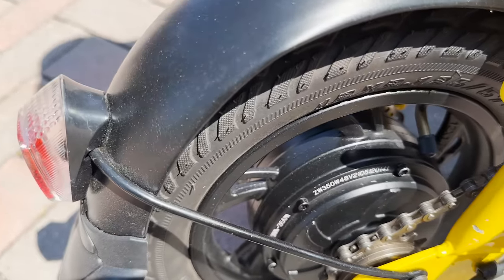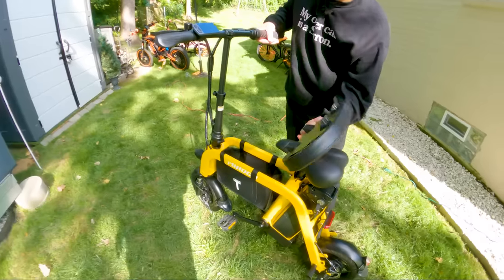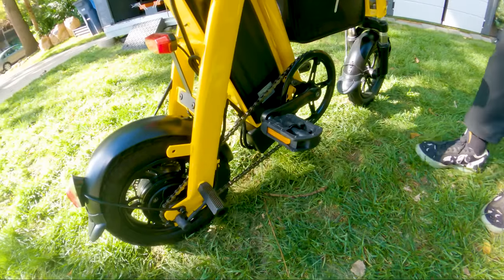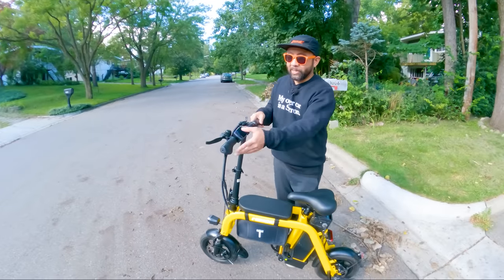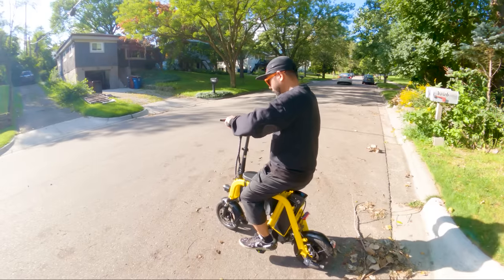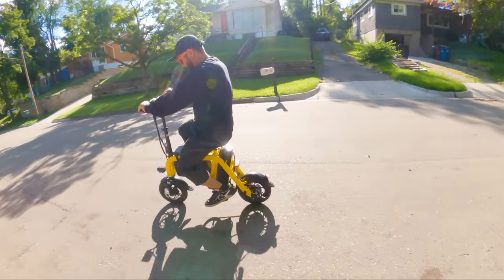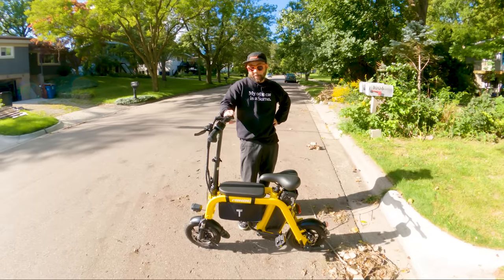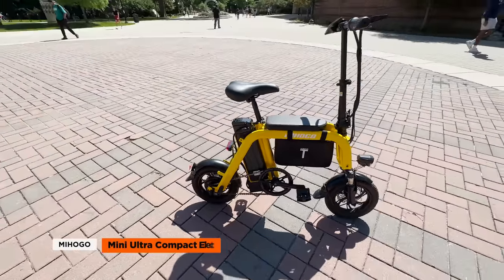Mihogo Mini: The Pocket-Sized Urban Commuter Electric Bike! | RunPlayBack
Today we're gonna check out the ultra compact Mihogo Mini electric bike – a fun little ride that's been gaining some buzz with it's unique design. We'll talk about the looks, performance, portability as well as do a full walk through and first ride. So let's get to it!

Bell Super 3R MIPS Bike Helmet
Fox Racing Bike Gloves
Hafny Handlebar Bike Mirror
Veeape Electric Air Pump
Denlix Military Sling Bag
Lamicall Bike Phone Mount
Onvian Wireless Bike Alarm

0:00 Intro
0:21 Technical Specs 1
1:25 Walk Through
4:04 First Ride
6:41 Technical Specs 2
7:17 Final Thoughts

ALL of My Camera Gear and Movies: